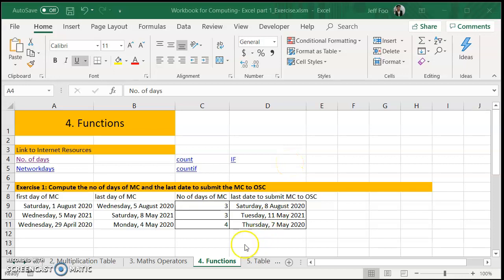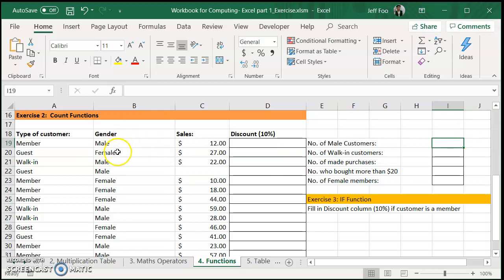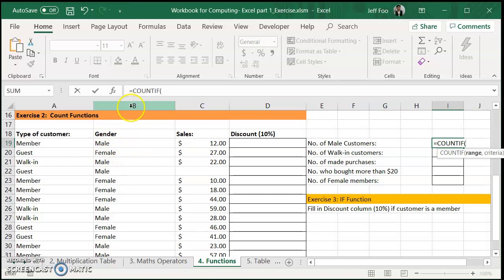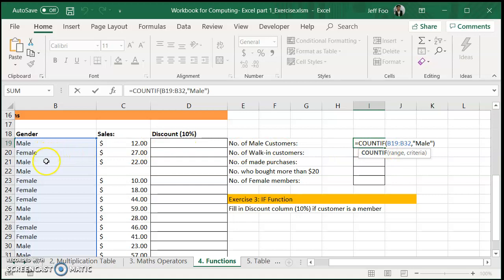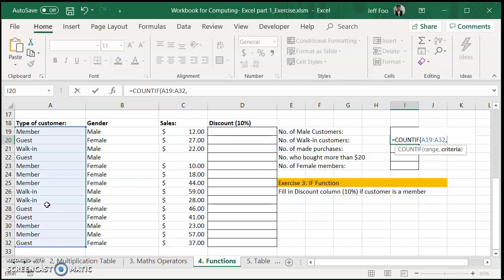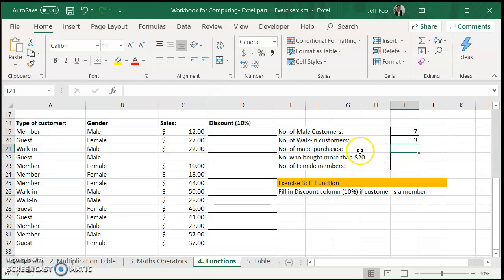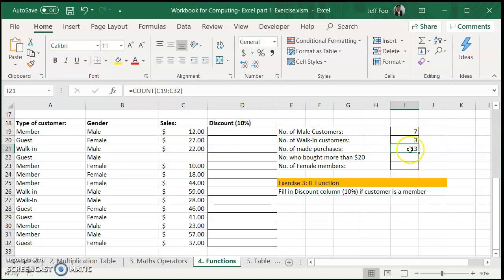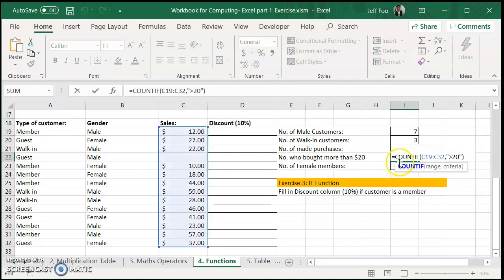RP-PFP Excel2020 Part1-07 Functions Ex2